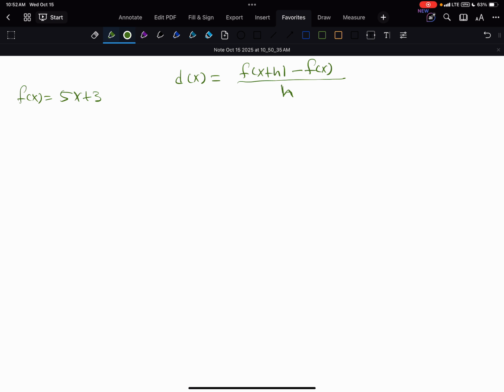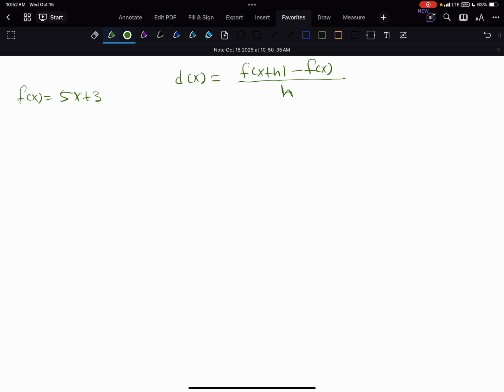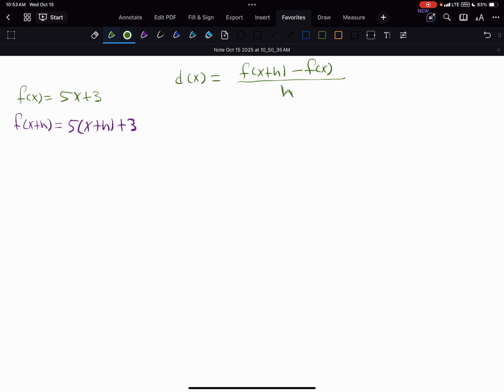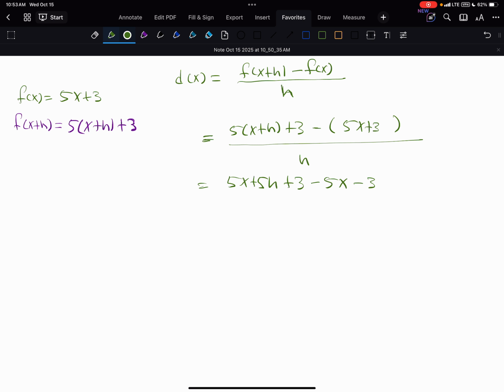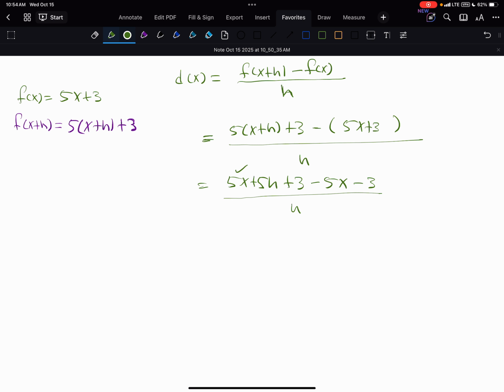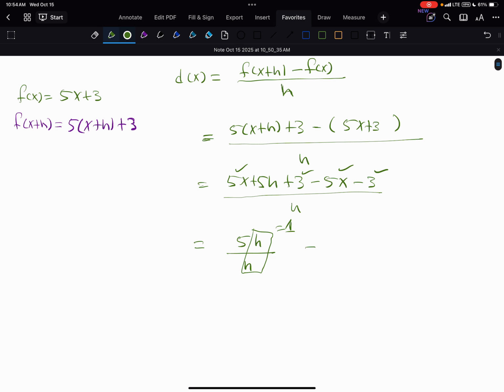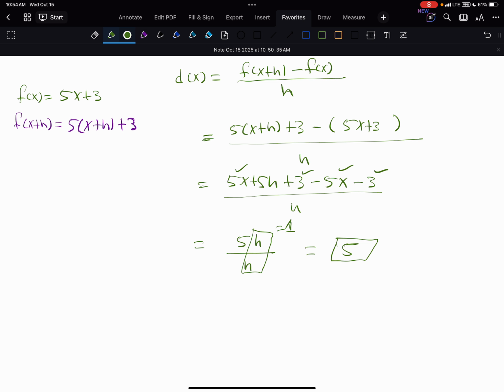Difference Quotient: 5x + 3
In this video, we evaluate a difference quotient with a relatively simple function.